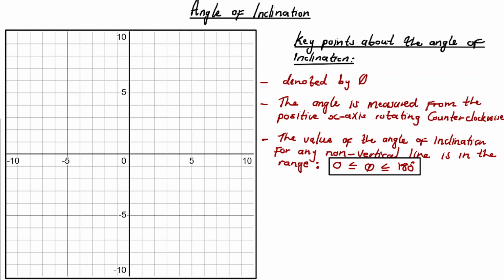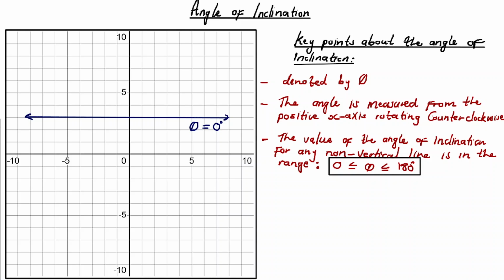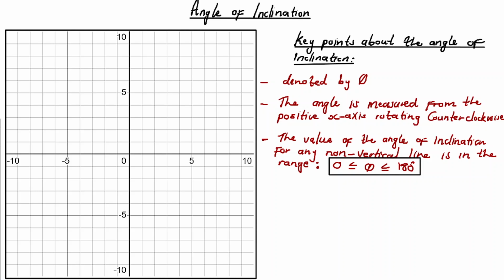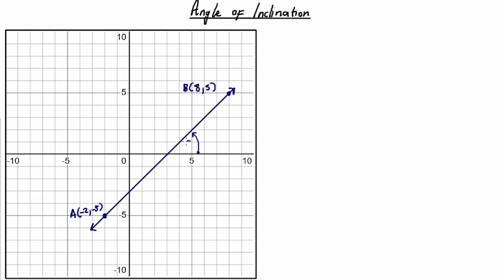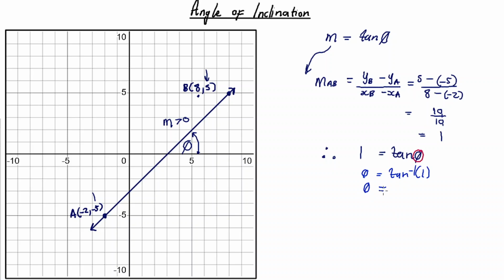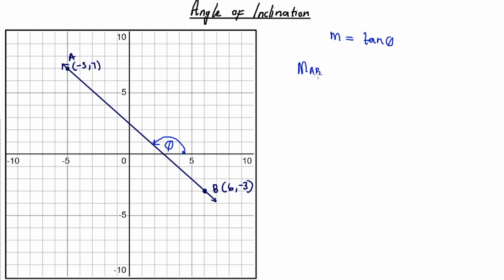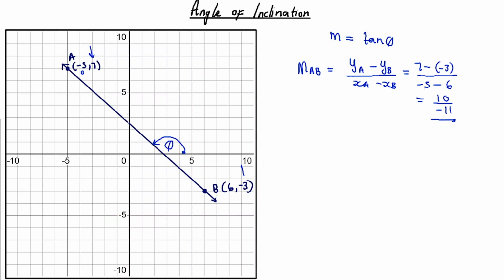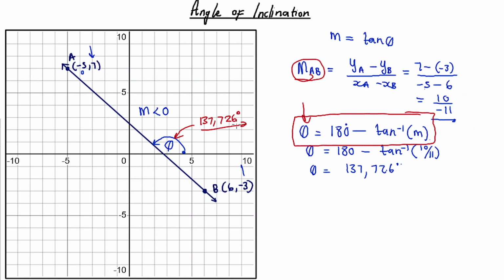Angle of Inclination Made EASY! | NCV Level 3 Maths – No More Confusion!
📐 Welcome to today’s NCV Level 3 Mathematics lesson!

In this video, we’ll break down the concept of the Angle of Inclination of a straight line. You’ll learn how to calculate the angle using the gradient and how to apply the formula:

👉 θ = arctan(m)
(where m is the gradient)

✅ What you’ll learn:
- The meaning of the angle of inclination
- How to calculate it using a scientific calculator
- How it relates to the slope of a line
- How to interpret answers in degrees

This lesson is perfect for anyone preparing for NCV Level 3 assessments or exams, and it's aligned with the South African TVET curriculum.